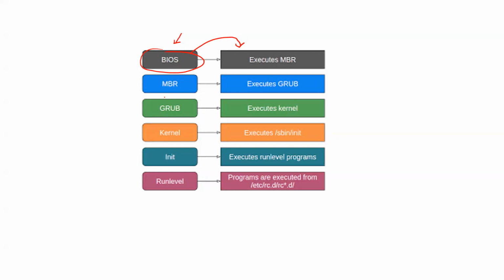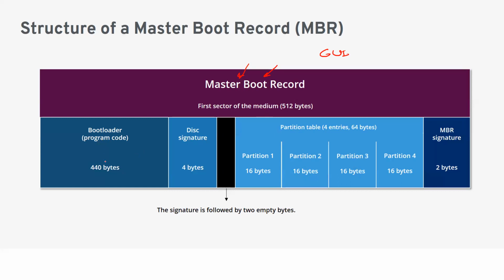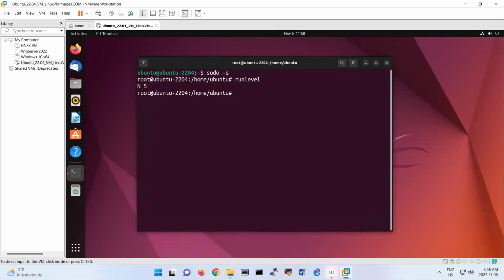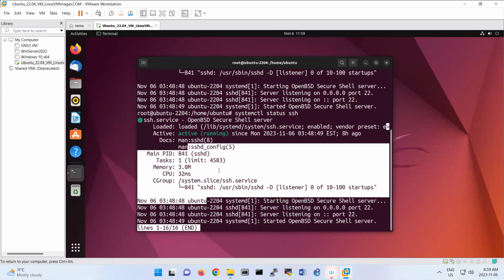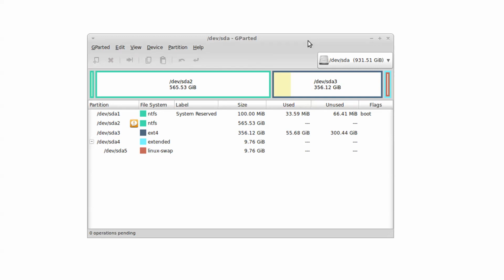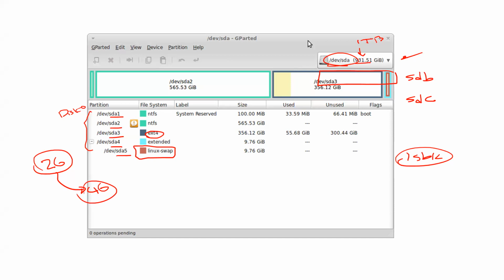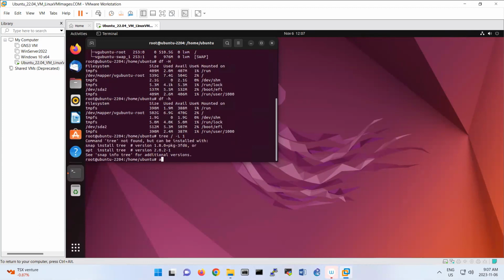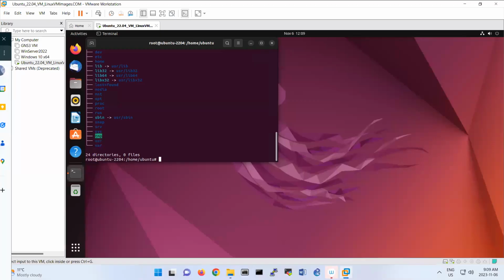Boot in Linux (LPIC1)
How the operating system boots in Linux